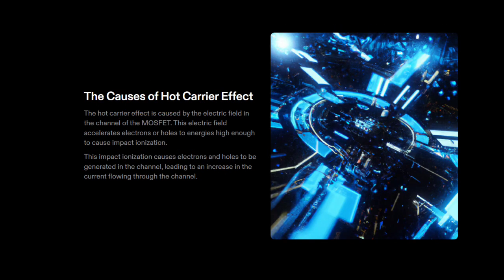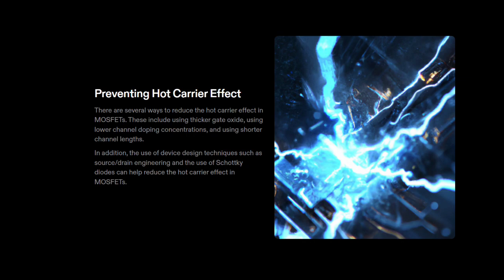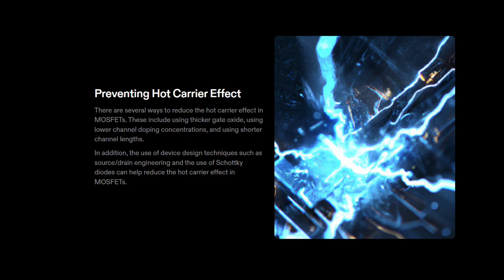Unlocking the secrets of Hot carrier Effect in MOSFET's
Done by ,
  - SharathKumar V
  - Anand P